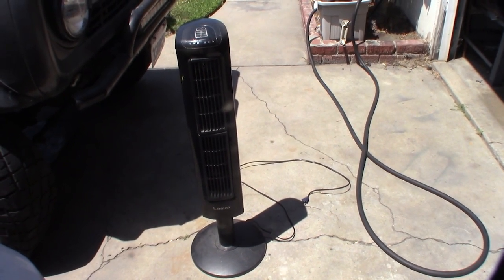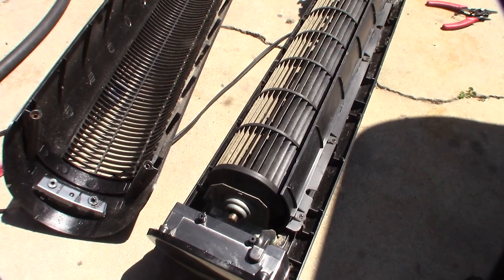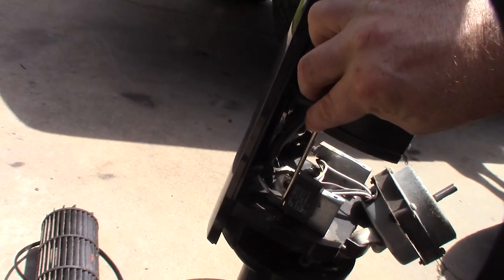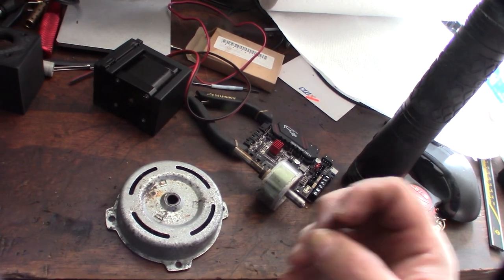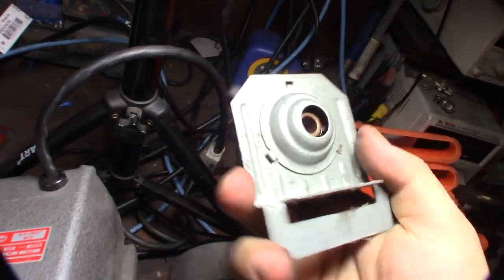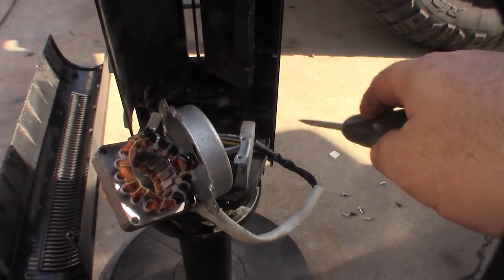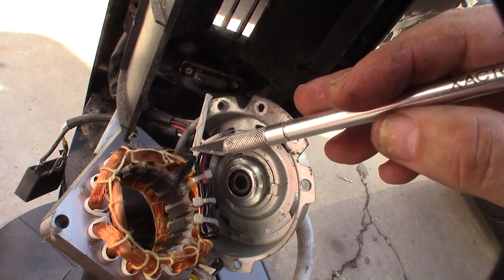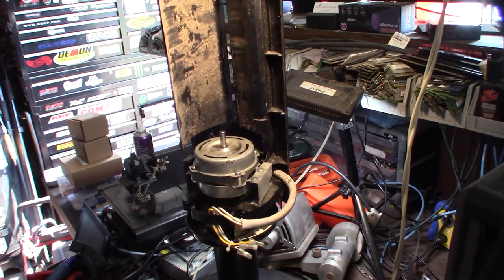Lasko Tower Fan Not Spinning, Stuck Motor Troubleshooting & Repair No Longer working Thermal Fuse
My Lasko Tower Stick Fan randomly stopped working one night. I would have an intermittent squeak every once and awhile. I think my motor ingested some debris in the shaft bushing. The locked up motor burned out the thermal protection fuse like it was designed to do. I cleaned up the motor shaft and lubed up the bushing with my tri-flo. Replaced the thermal fuse and were back in business.

Thermal Fuse I used